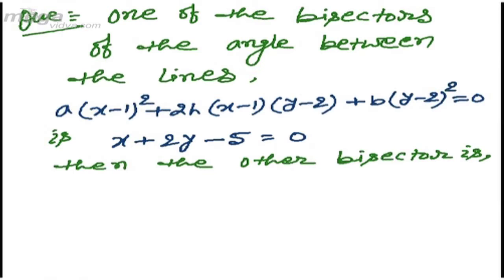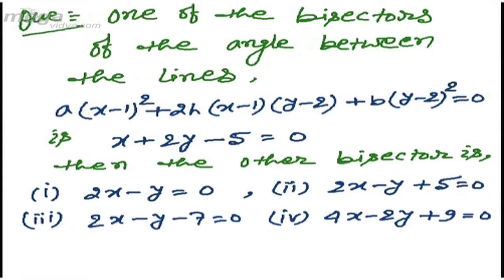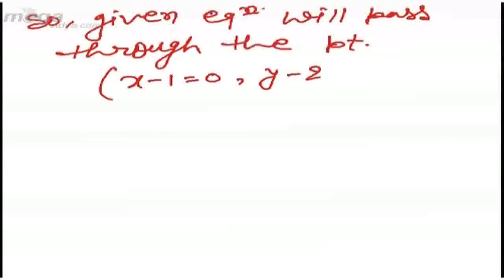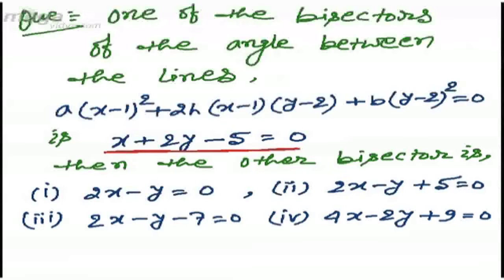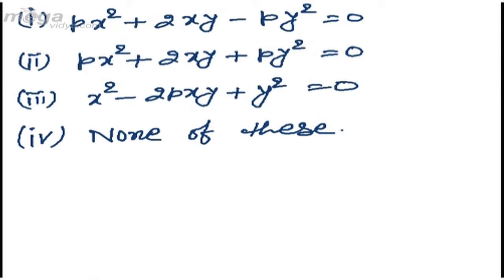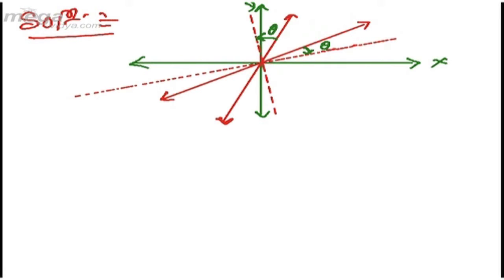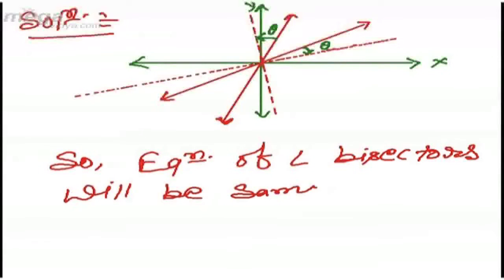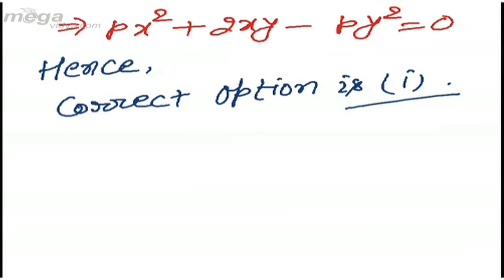Maths PK Co ordinate Geometry 54 Straight Line 42 Questions based on pair of straight line